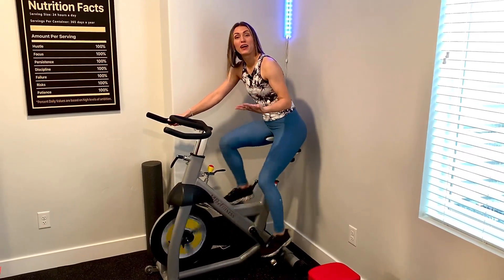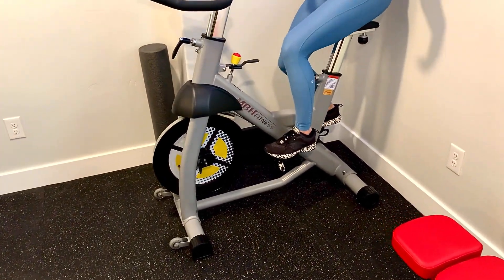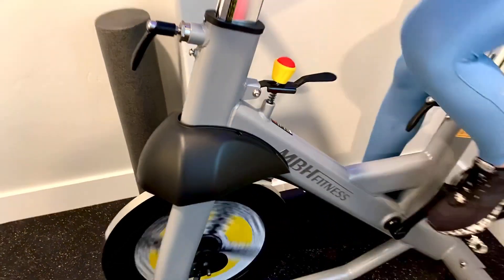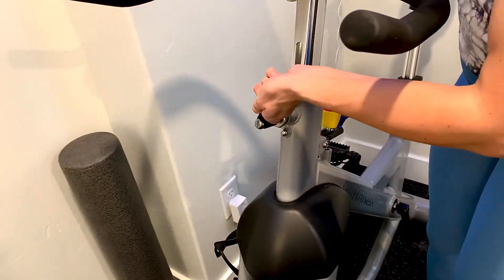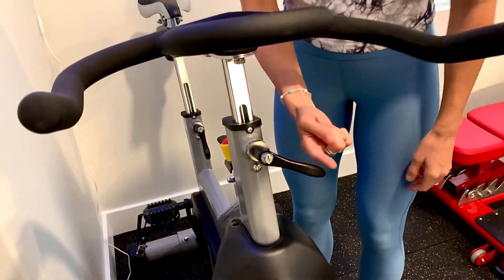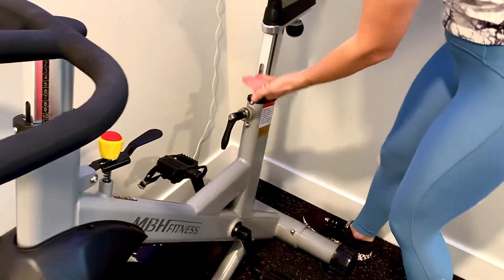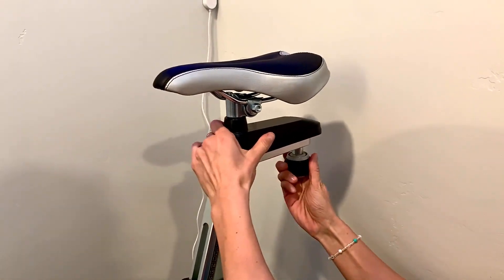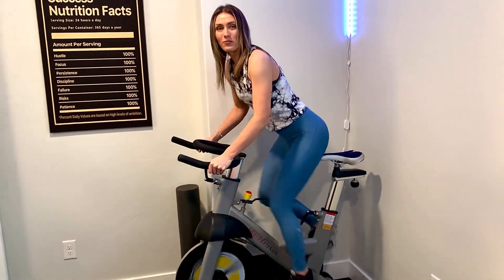Rev Up Your Routine: Ryan Sherwood's Ultimate Exercise Bike Review!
Get ready to pedal towards your fitness goals with Ryan Sherwood’s state-of-the-art exercise bike! 🚴‍♂️ Sleek design meets functionality to give you the ultimate indoor cycling experience. Stay fit, rain or shine! 🌟